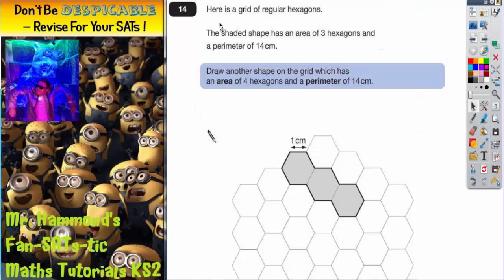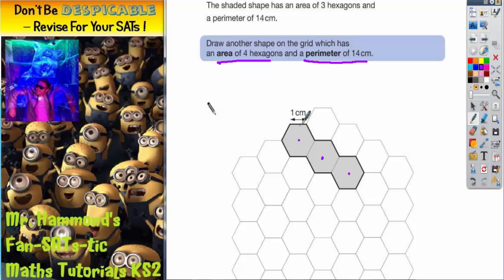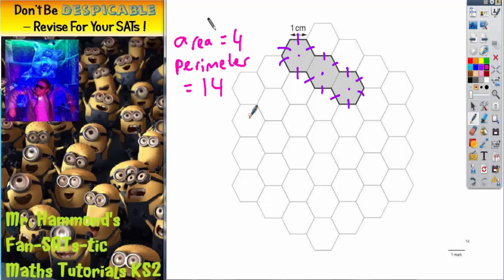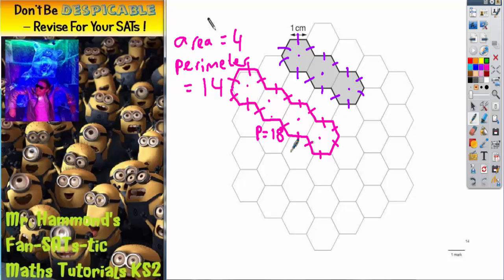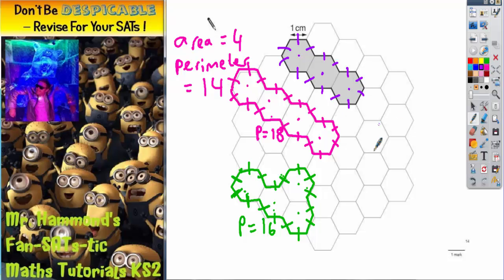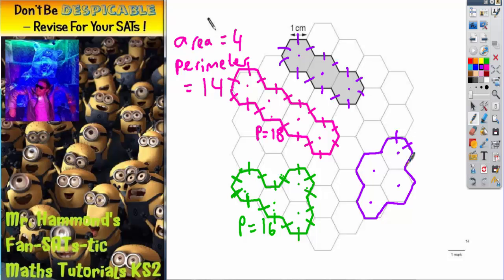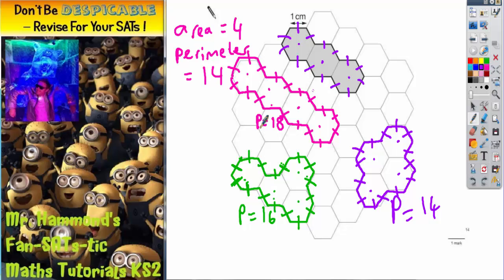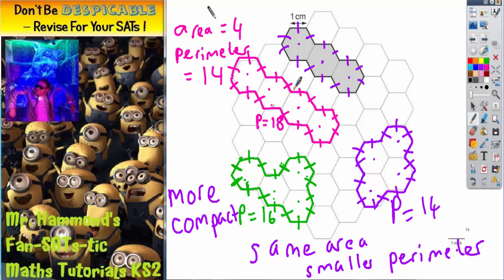Maths KS2 SATS 2007A Q14 ghammond